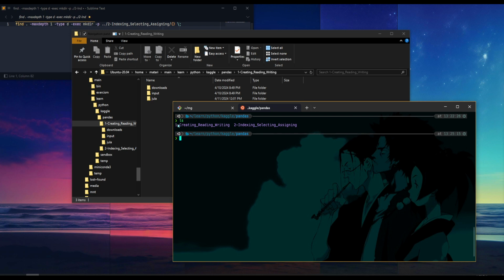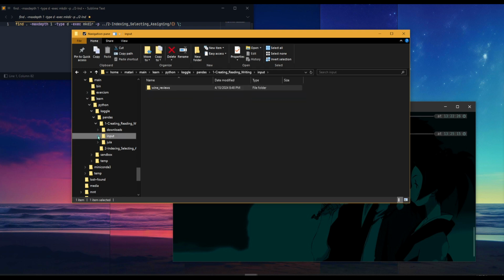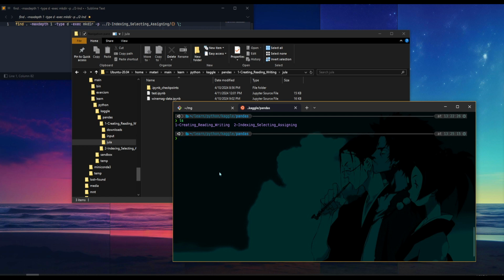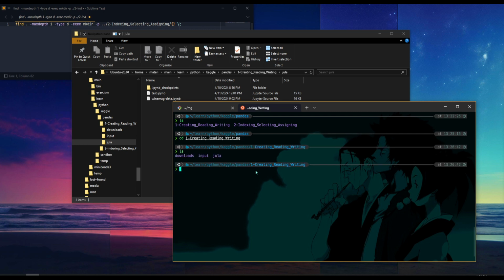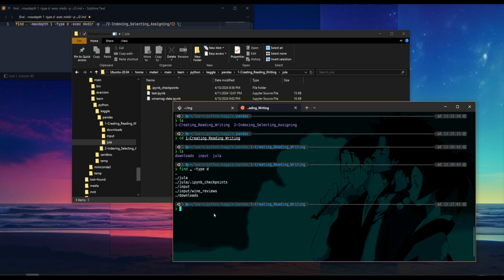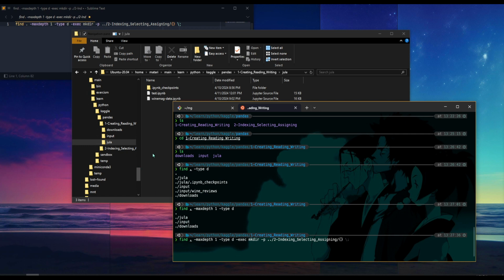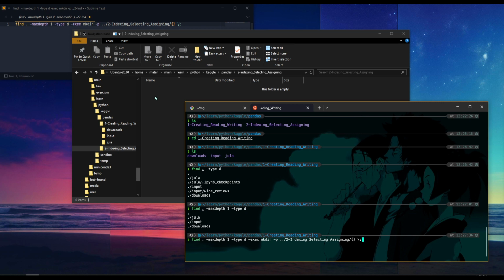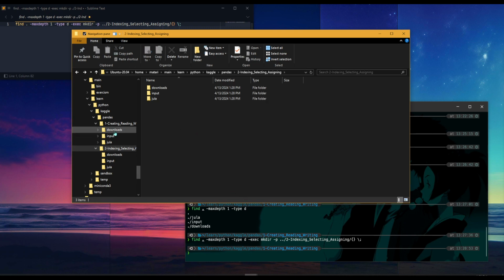Copying Folders (sans content) Using Bash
This video shows you how to copy a list of folders without including the content inside those folders using a command from the bash prompt 👌